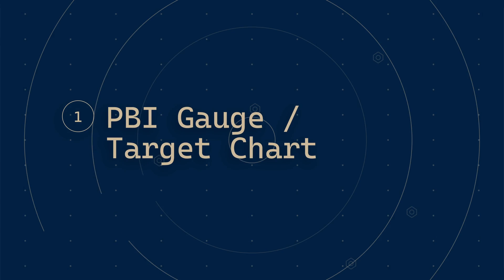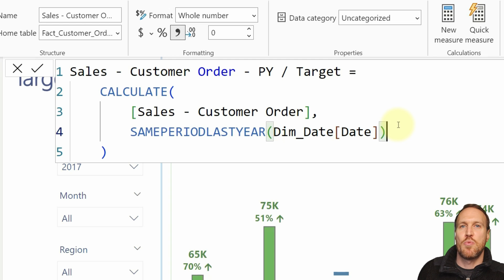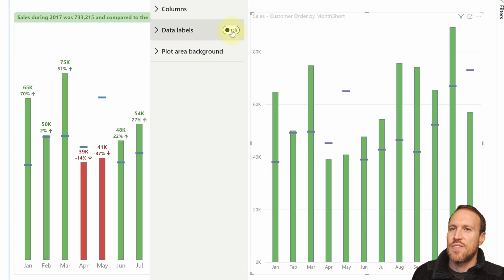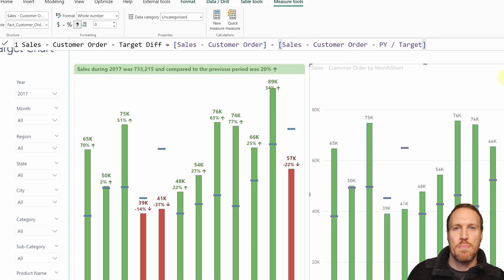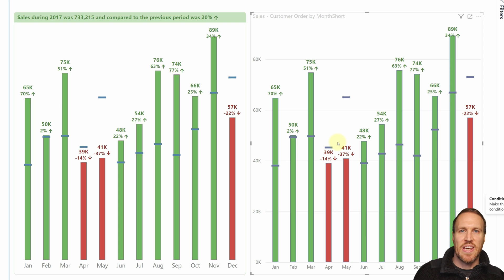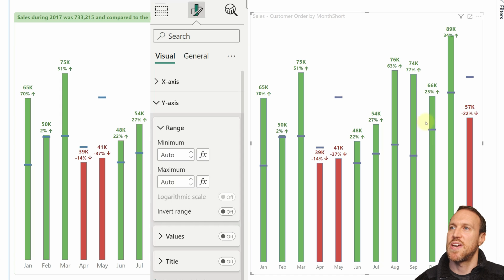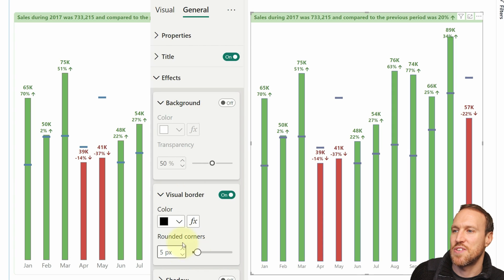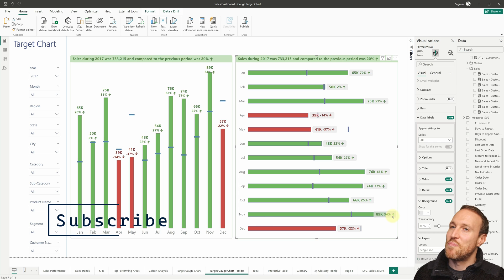How to EASILY create gauge charts with target lines using standard visuals in Power BI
Sometimes you need to see how a metric is performing against a target but over a period of time, or categories, in a chart.

This is easy to achieve in Power BI using error labels to create target lines in a standard column or bar chart, and you can find out how in this video.

📁 Dataset for Sales Data and file for original dim date table M code

00:00 - Intro
00:49 - Load in data
01:50 - Create a gauge column chart
01:56 - Create measure for y axis
02:11 - Set month name for x axis
02:48 - Create a target measure
03:41 - Create target lines
07:12 - Add green or red conditional formatting
09:10 - Add variance data label with arrows
13:03 - Create a dynamic title measure
14:46 - Add conditional formatting to title
15:44 - Add conditional formatting to border
16:43 - Change to a bar chart